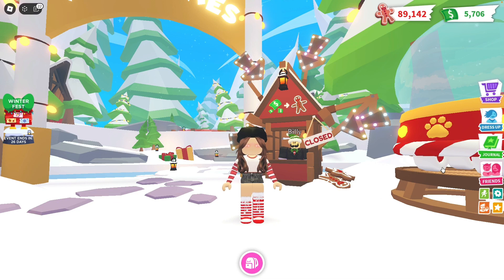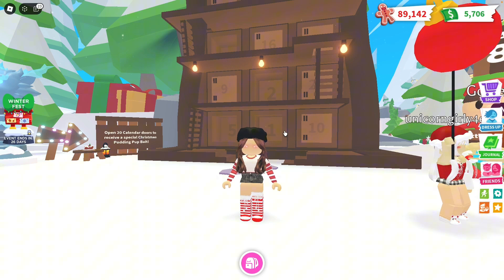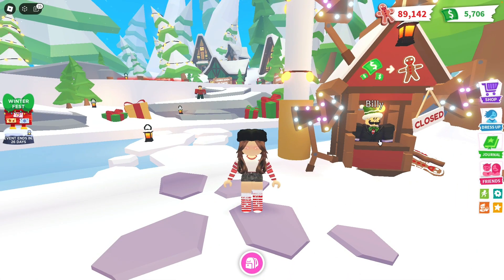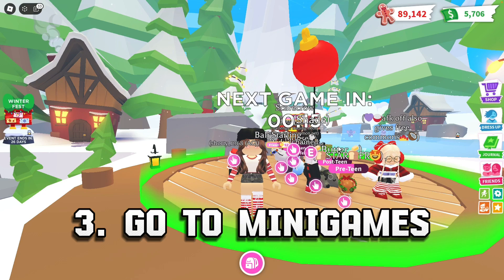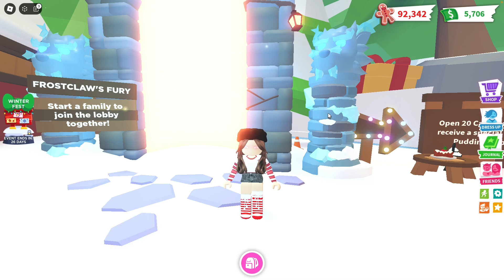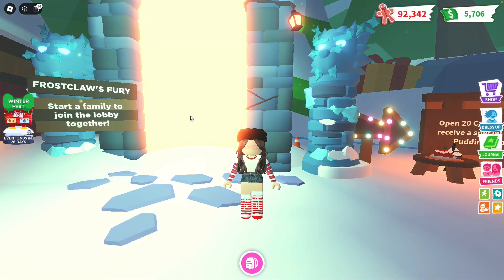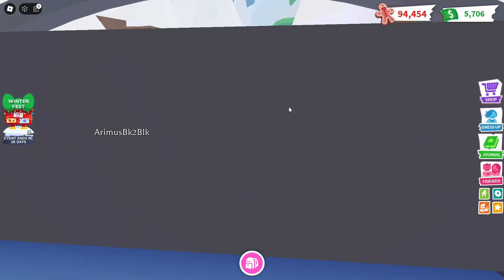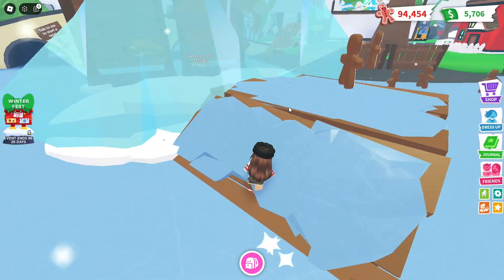5 WAYS you can make GINGERBREAD FAST!! 😱